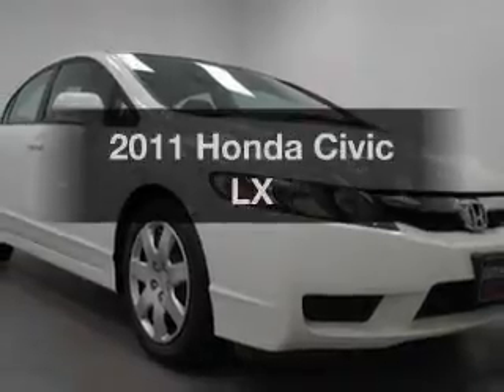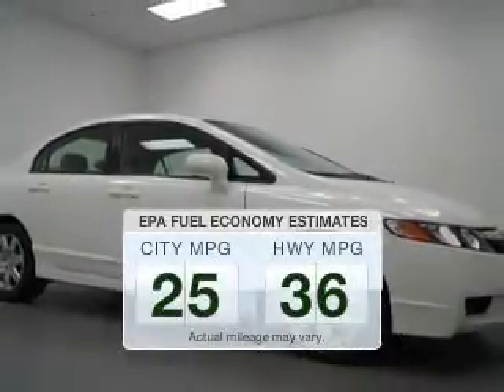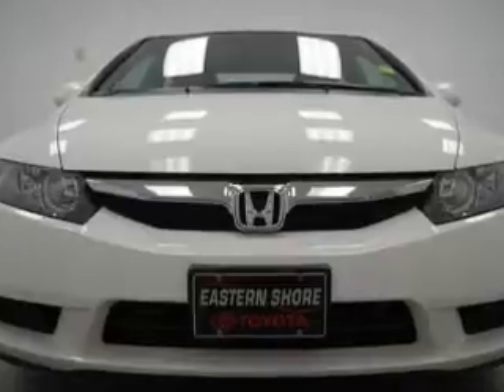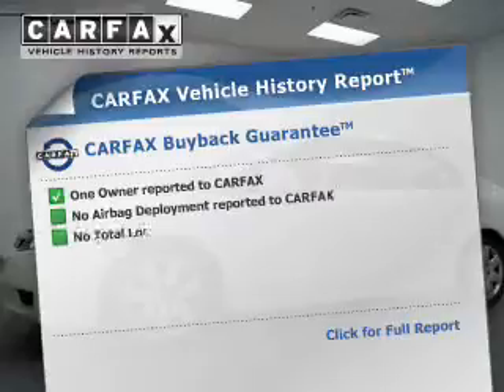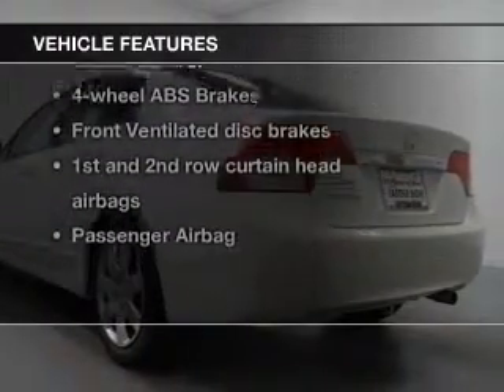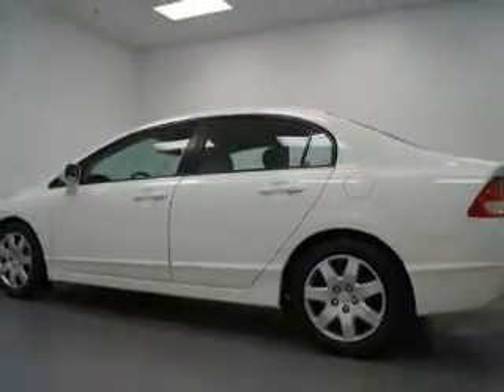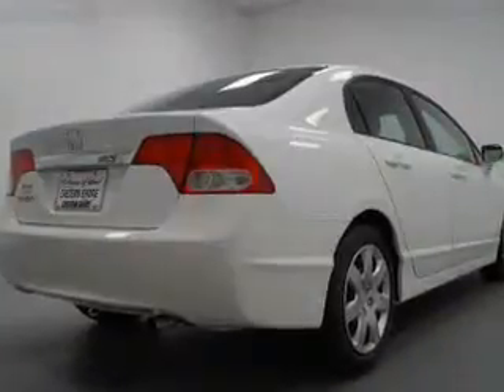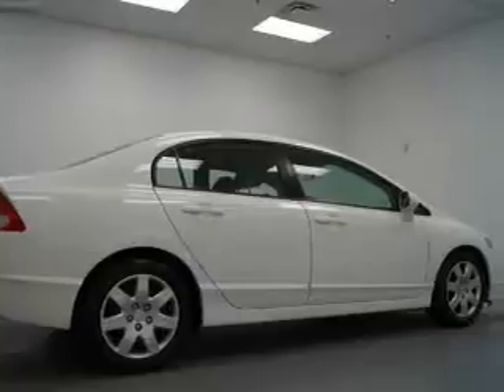2011 Honda Civic - Daphne AL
Year: 2011
Make: Honda
Model: Civic
Trim: LX
Engine: 1.8 liter inline 4 cylinder 16 valve
Transmission: 5-Speed Automatic
Color: White
Mileage: 62977
Address:
29732 Frederick Blvd.